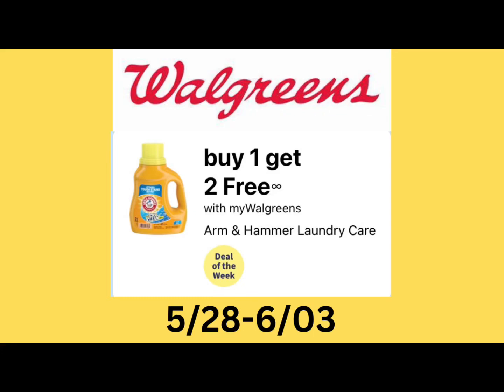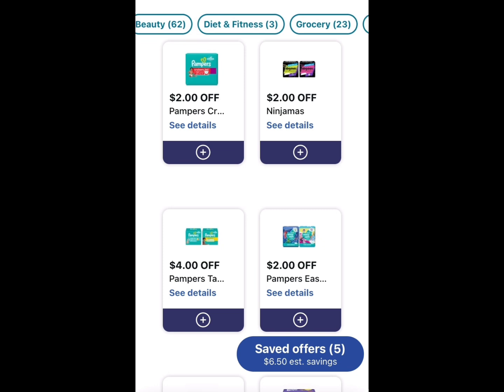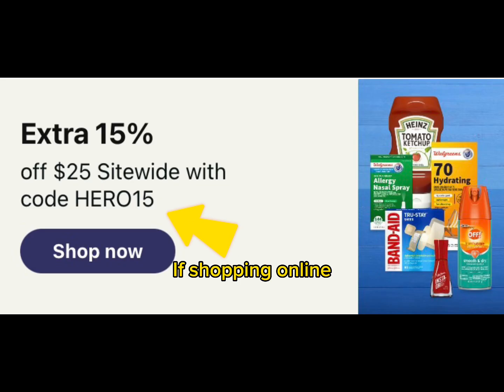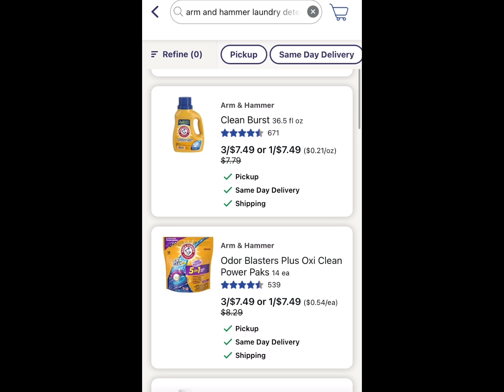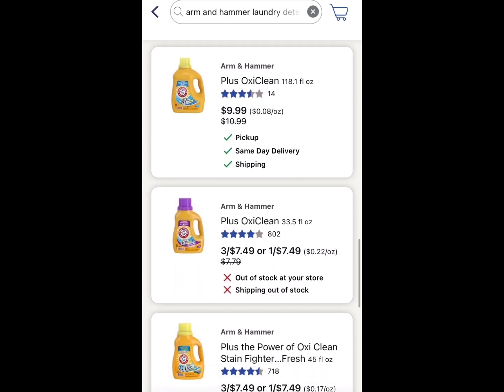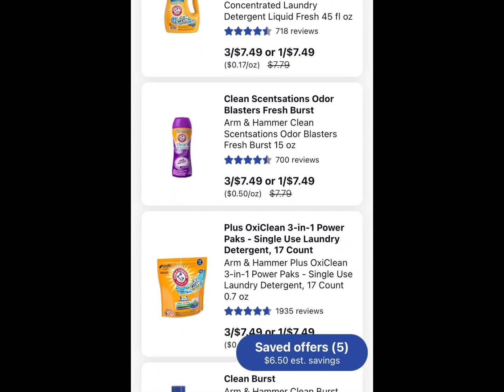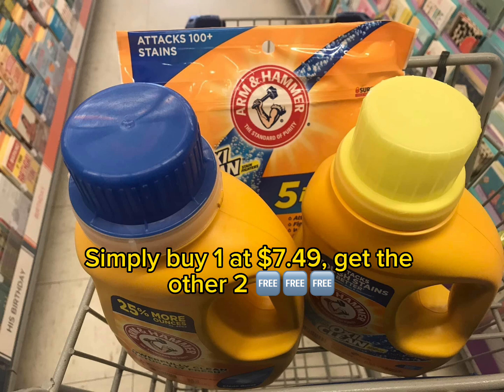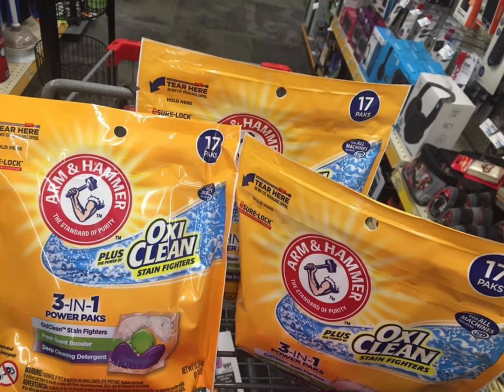Walgreens: Arm & Hammer Detergent Buy 1, Get 2 Free Thru 6/03/23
Arm and Hammer select laundry products are on sale buy 1, get 2 free.